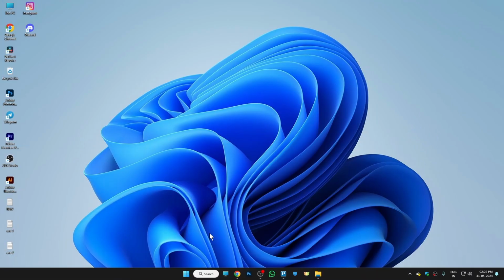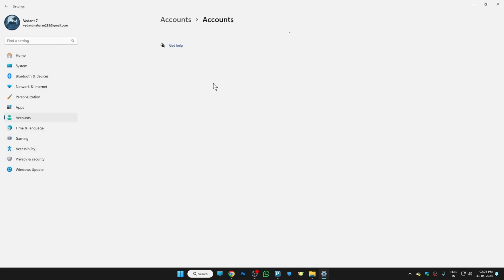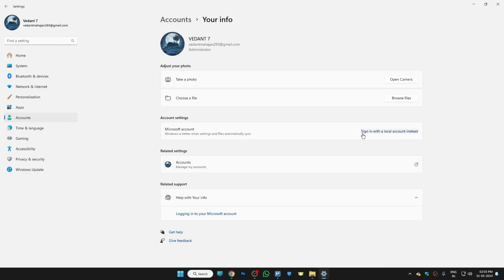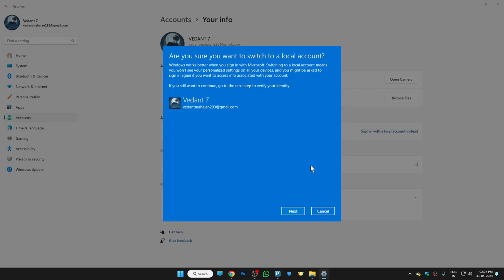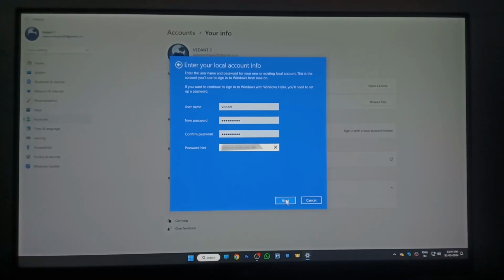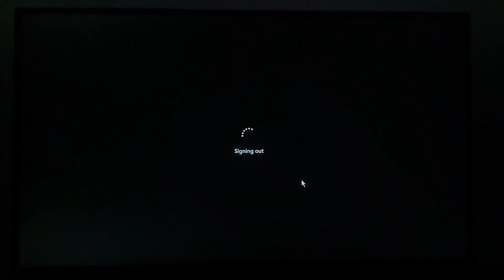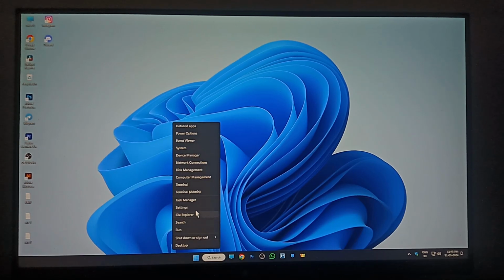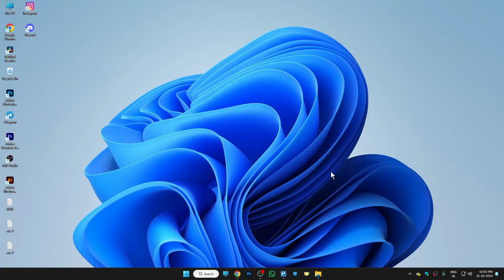How To Remove Microsoft Account In Windows 11 | How to Delete Your Microsoft Account on Windows 11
In this microsoft windows 11 tutorial we'll learn about how to sign out microsoft account in windows 11 so that you can learn how to add or remove microsoft account on windows 11, Because many people are facing issues and they don't know the process of remove microsoft account from windows 11.
Now you don't need to worry because this video covers step by step guide of how to delete microsoft account permanently, Also in this tutorial you will get all the necessary information and knowledge about how to sign out account in windows 11, along with it there is lot of confusion regarding remove microsoft email account.
So watch this video till end to know how to setup windows 11 without microsoft account on 2024, By the way if you found this delete microsoft account windows 11 useful then please leave a like on this video.